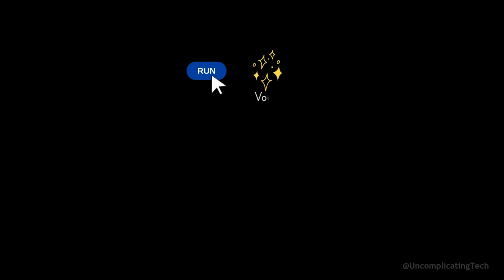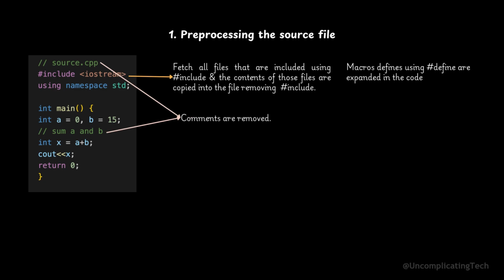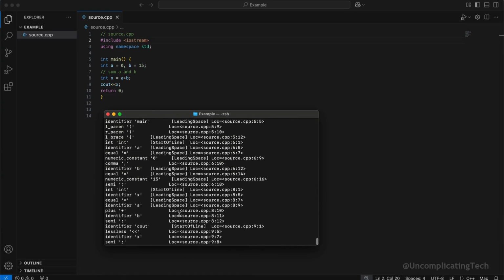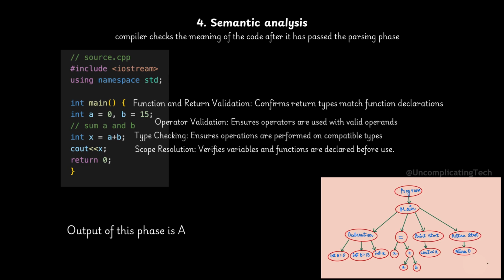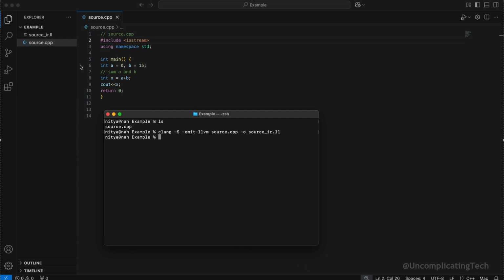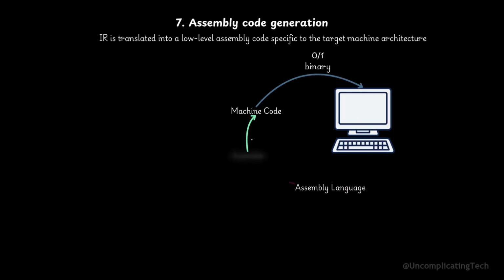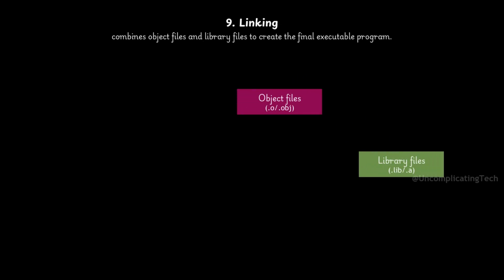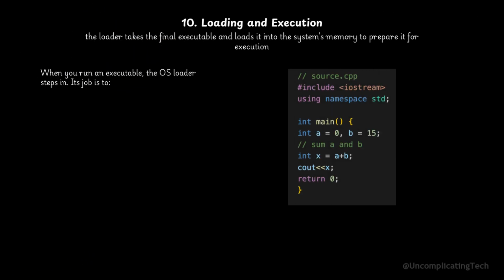How does a Compiler Work? The Complete Compilation Process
Ever wondered what happens when you hit "Run" in your compiler? From preprocessing to execution, this video breaks down the entire compilation process step by step.

We’ll cover:
- Lexical Analysis – How code turns into tokens
- Parsing & Semantic Analysis – Checking syntax & meaning
- Intermediate Code Generation & Machine Code – The journey to binary
- Linking & Loading – Bringing everything together
- Execution – How your program finally runs

Commands used in the video:
g++ -E source.cpp        # Preprocessing
clang -Xclang -dump-tokens source.cpp  # Lexical Analysis
clang -S -emit-llvm source.cpp -o source_ir.ll # Intermediate Representation
clang -O2 -S -emit-llvm source.cpp -o source_opt.ll # Intermediate Code Optimization
clang -S source.cpp -o source.s # Assembly Code
g++ source.cpp   # Executable generation

Compiler is a software that takes our code in a high level programming language and translates it into machine readable code so that it can be understood by the hardware.
The translation from high level programming language to machine code consists of a lot of steps.

Timeline:
00:00 Introduction
00:17 Definition of Compiler
00:42 Steps in compilation process
01:19 1. Preprocessing
02:35 2. Lexical Analysis
3:28 3. Parsing
4:00 4. Semantic Analysis
5:11 5. Intermediate Code Generation
6:55 6. Optimization of IR
8:22 7. Assembly Code Generation
09:15 8. Machine Code
10:01 9. Linking
10:56 10. Loading and execution